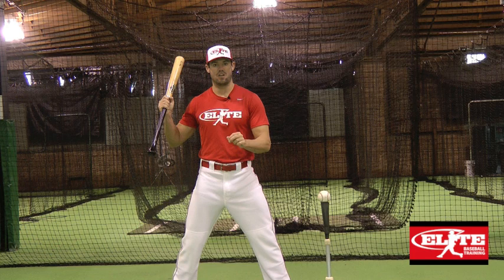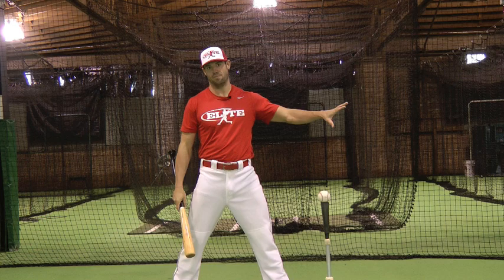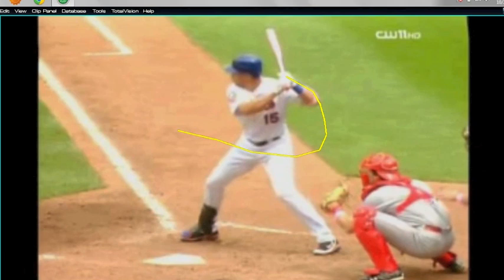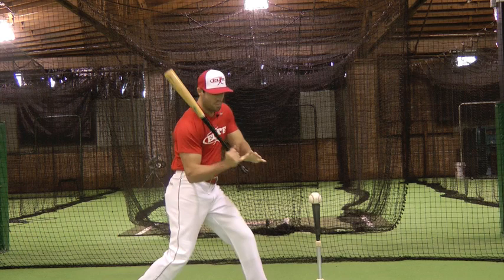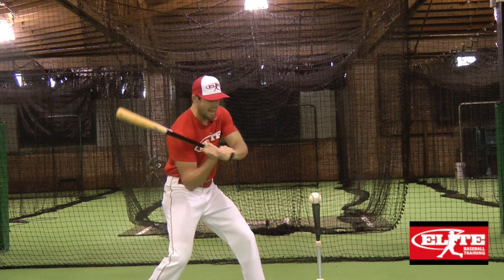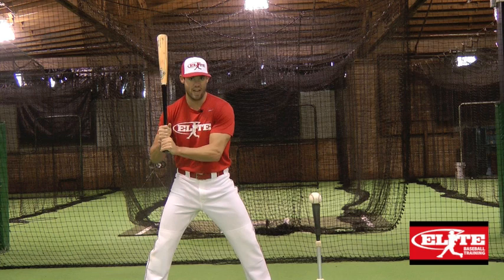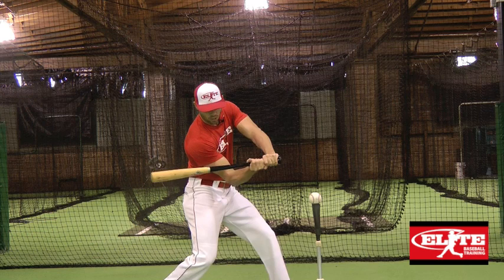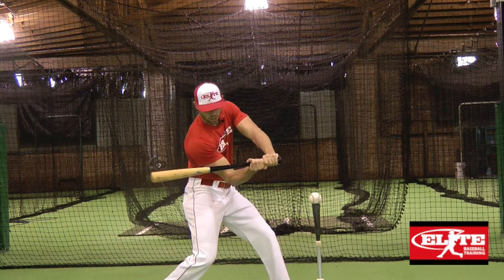Common Hitting Mis-Teaches, "Get Extension" - Justin Stone, Elite Baseball Training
Check for our complete hitting, pitching and positional progressions.  This is 3rd in our series of hitting misteaches - Justin Stone is a nationally recognized hitting clinician who is in expert in the field of high speed video analysis.  Stone uses his baseball background combined with his kinetics background to provide hitters the information unlocking an efficient swing.  Check out the instructional series, The Sequential Hitting 12 week plan